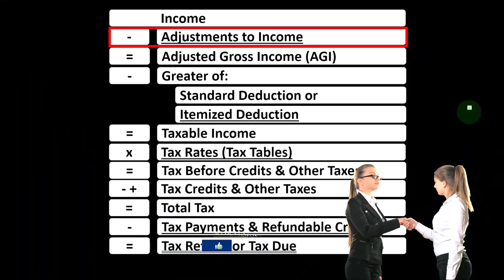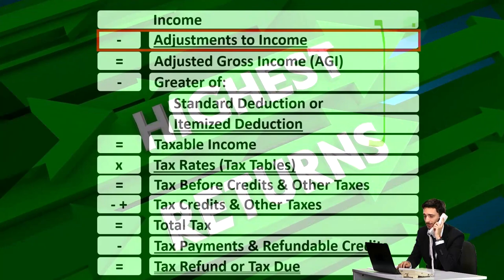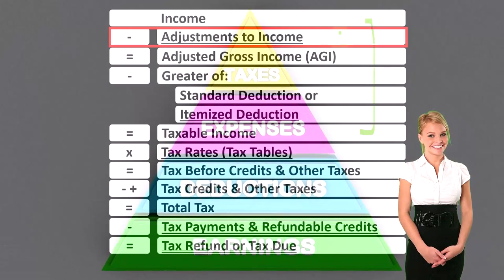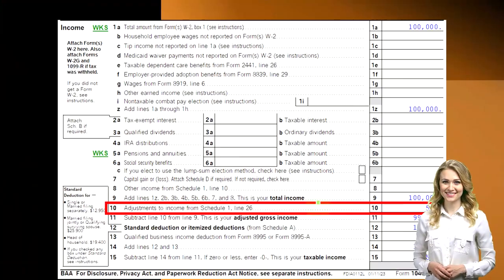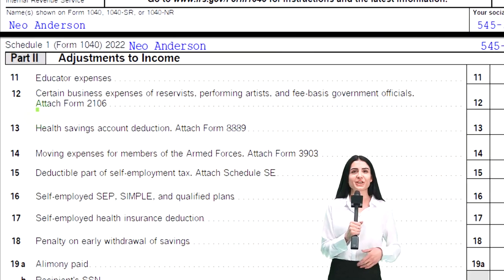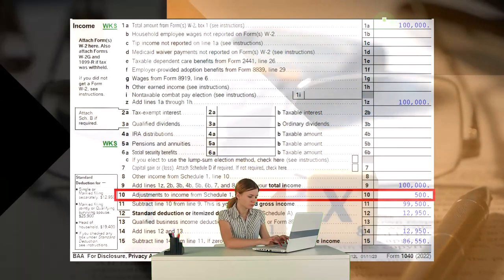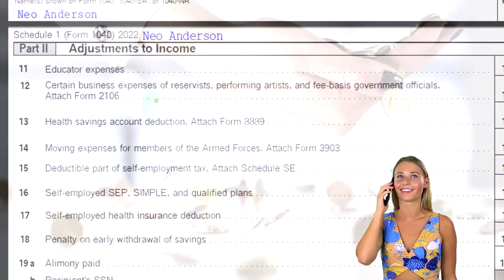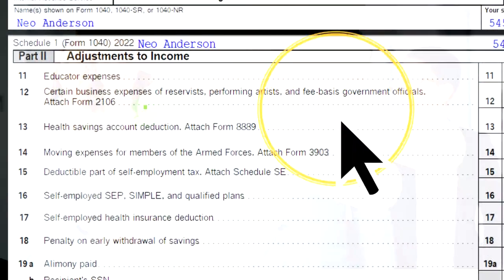Additional Income & Adjustments to Income Part 1 - Income Tax 2023